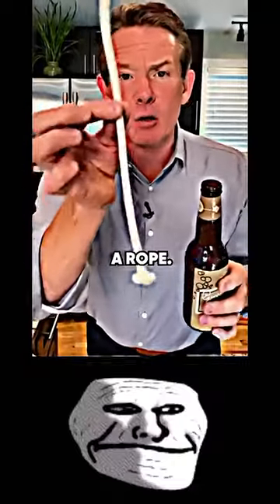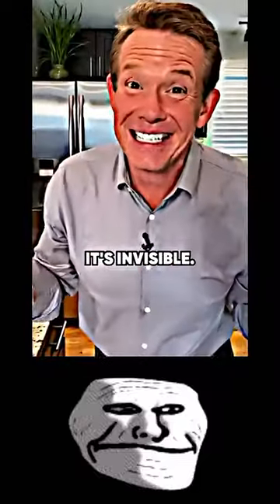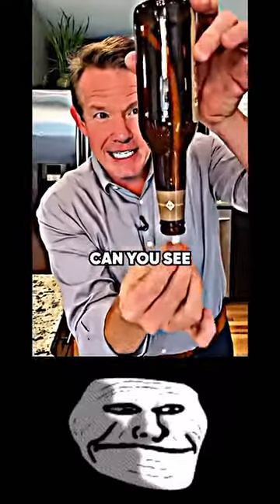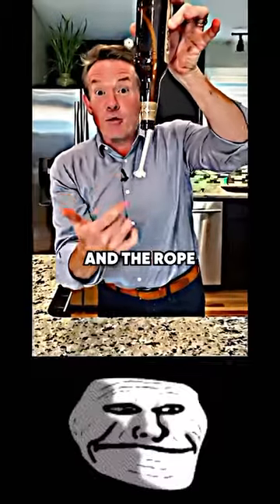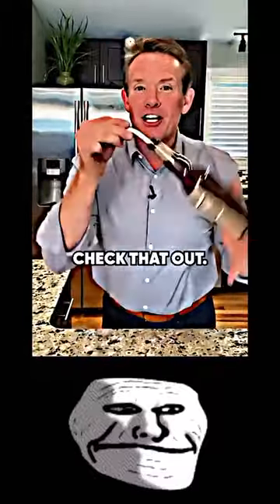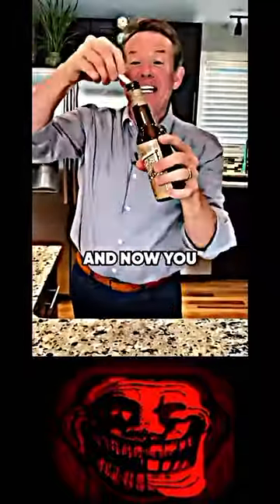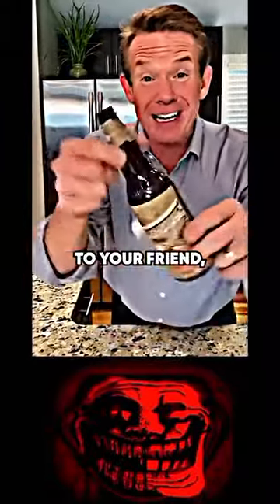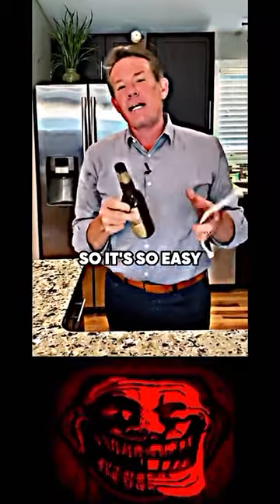Rope Experiment on Bottle